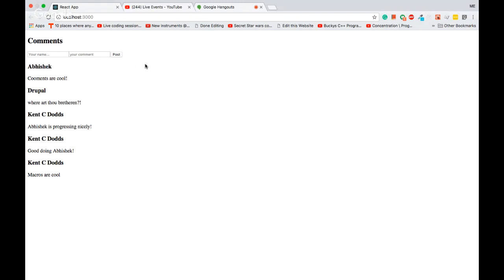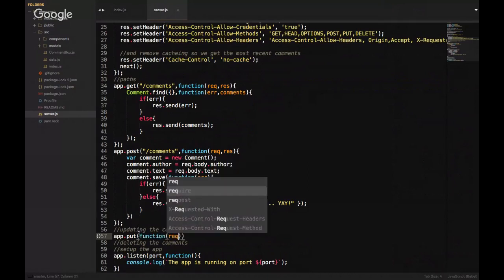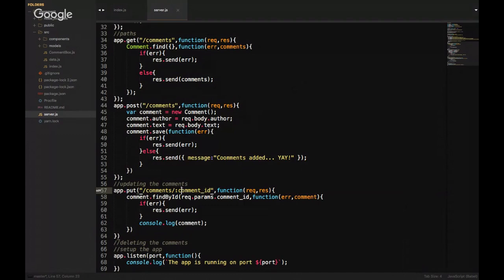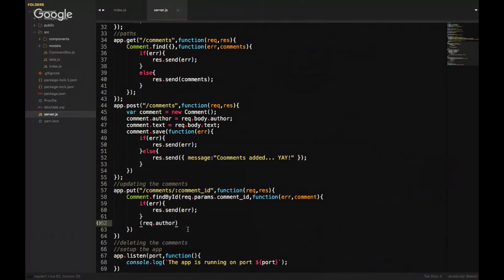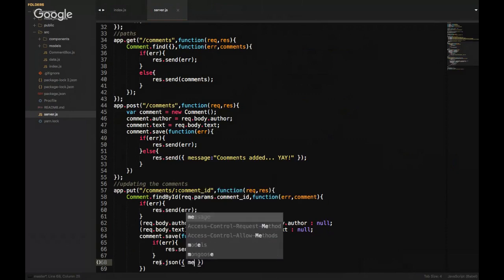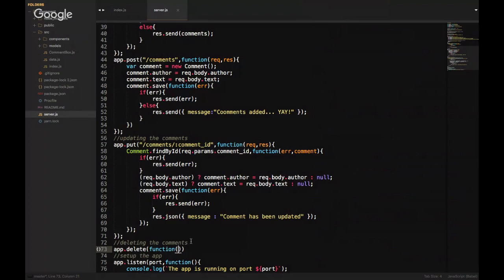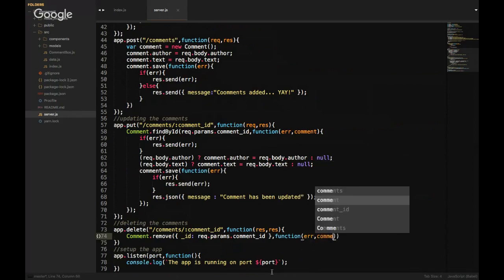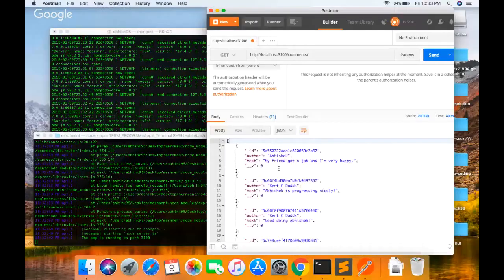MERN coding part 5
Probably the penultimate version of the coding experience that I have been streaming. In this we will work on adding the update and delete features in our server.